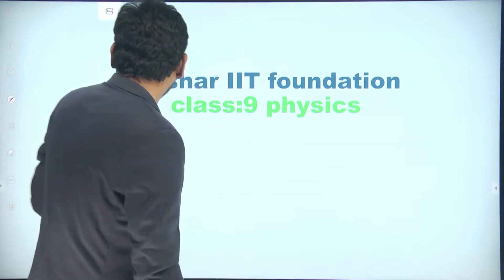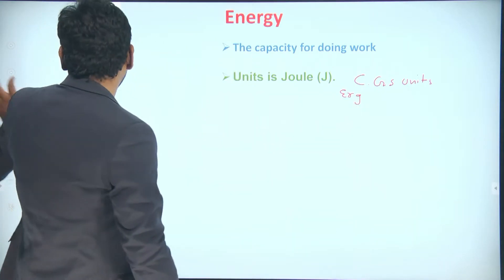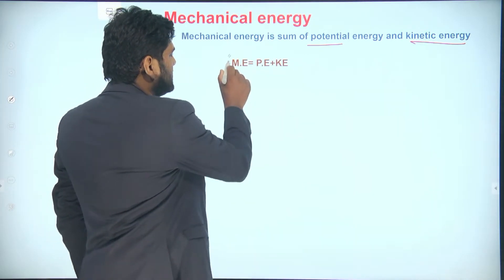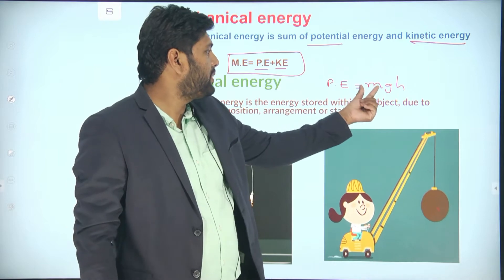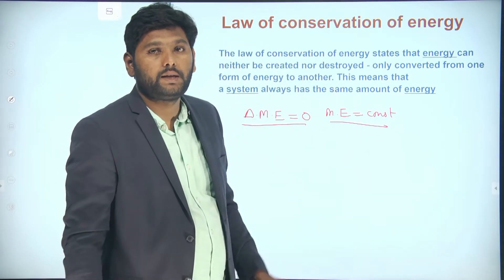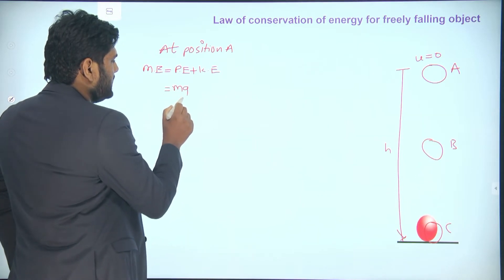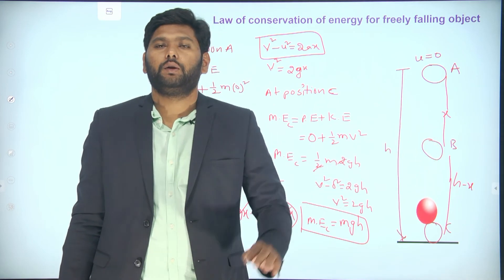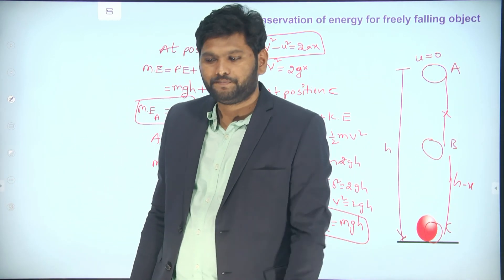IIT GRADE 9 PHYSICS DEMO 2